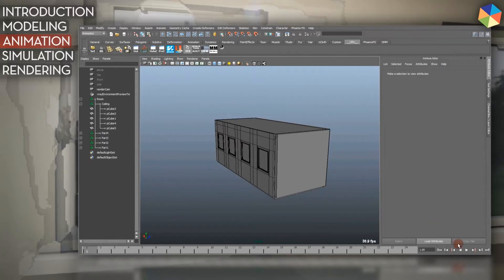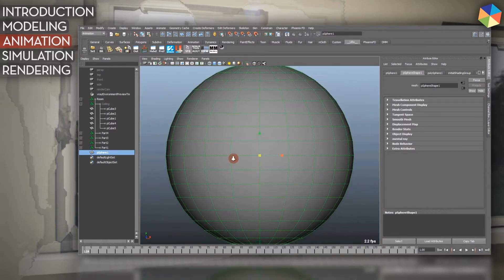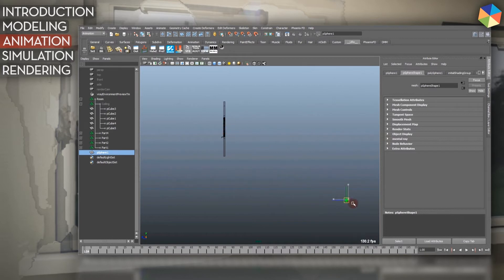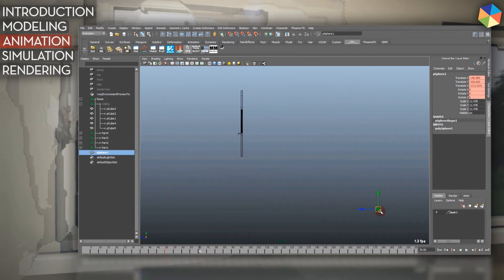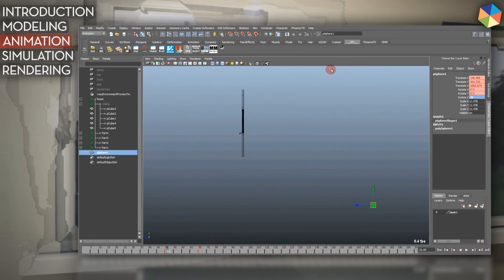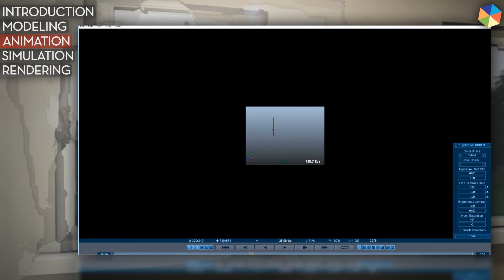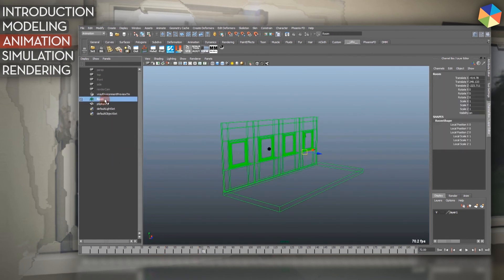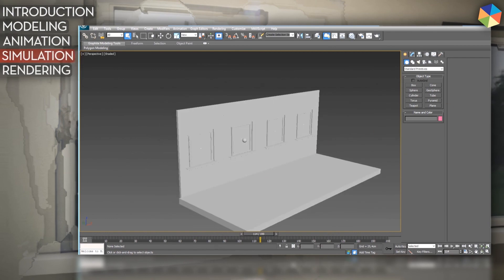Advanced Rayfire Shatter Tutorial - 3dsMax, Maya and Vray - Part 3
Welcome to my upcoming Rayfire tutorial Series. This tutorial is the animation part of the course where you will get all the info concering the training course.
It is separated in 5 Sections, Intro, Modeling, Animation, Simulation, Rendering.

The third part is the Animation section

The Tutorial is about how to make use of all exciting features of the new Rayfire plugin for max. I will go through and explain all options, on how to create an believing simulation of shattered glass, explosions or what ever you want to demolish.

I hope you will find the tutorial useful, and will make use of it in your future workflow